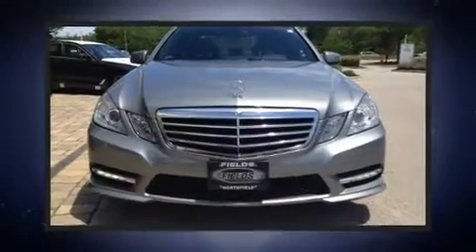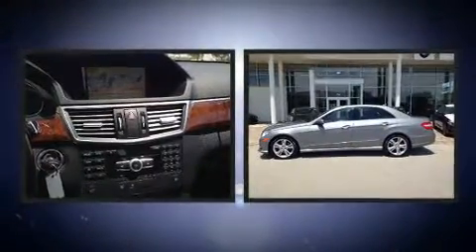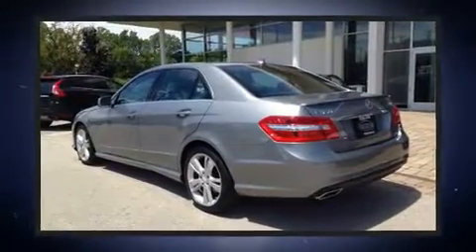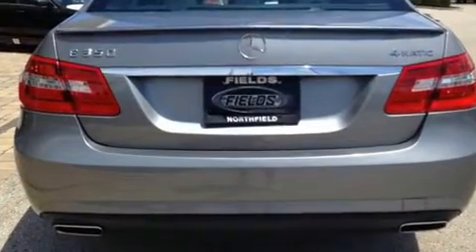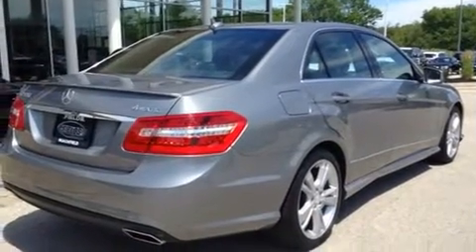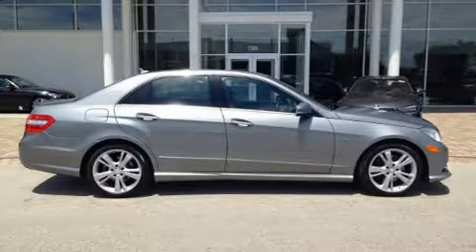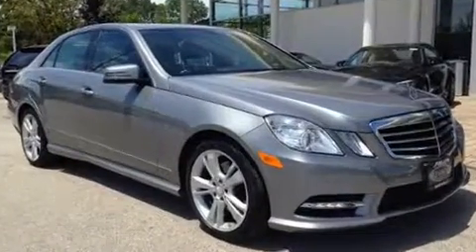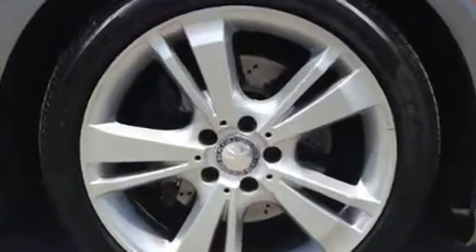2012 Mercedes-Benz E-Class E 350 Luxury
Get excited about the 2012 Mercedes-Benz E-Class. This 4 door, 5 passenger sedan still has less than 45,000 miles! A 3.5 liter V-6 engine pairs with a sophisticated 7 speed automatic transmission, and for added security, dynamic Stability Control supplements the drivetrain. Mercedes-Benz prioritized comfort and style by including: power front seats, a built-in garage door transmitter, a trip computer, tilt and telescoping steering wheel, rain sensing wipers, cruise control, and air conditioning. For drivers who enjoy the natural environment, a power moon roof allows an infusion of fresh air. Mercedes-Benz also prioritized safety and security by including: dual front impact airbags, head curtain airbags, traction control, brake assist, anti-whiplash front head restraints, a panic alarm, an emergency communication system, and 4 wheel disc brakes with ABS. This car was designed with safety in mind, allowing you to drive with even greater assurance. We know that you have high expectations, and we enjoy the challenge of meeting and exceeding them! Stop by our dealership or give us a call for more information.